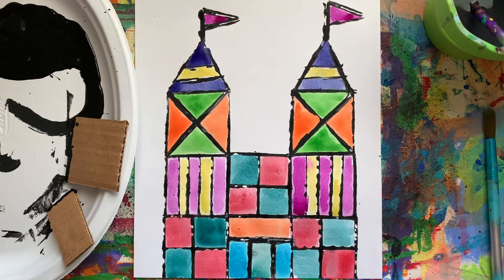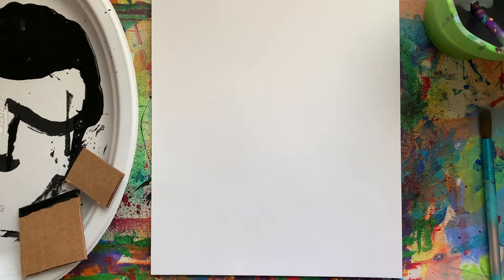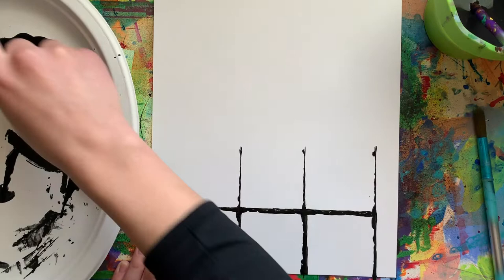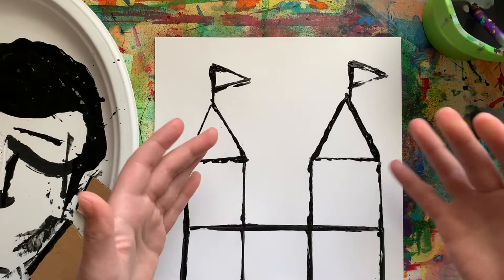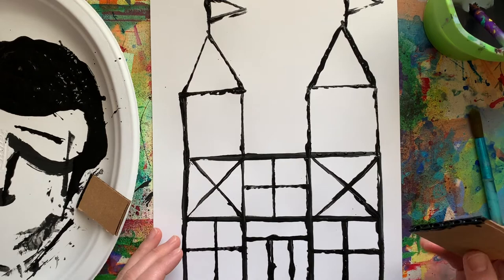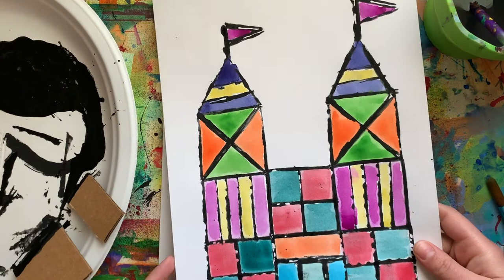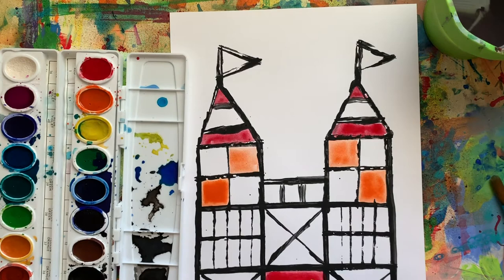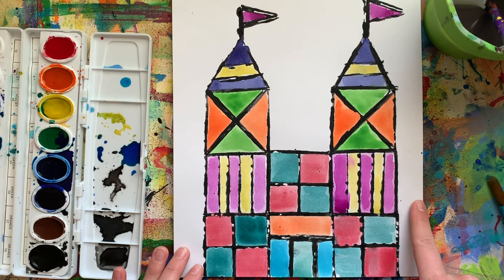Mary Blair Castles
Learn how to make a colorful castle based on the artwork of Mary Blair!